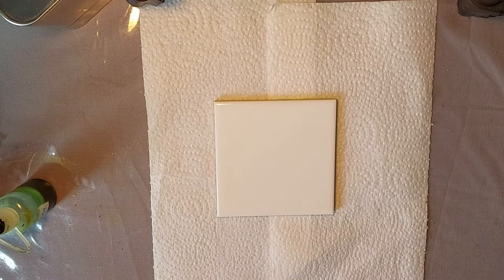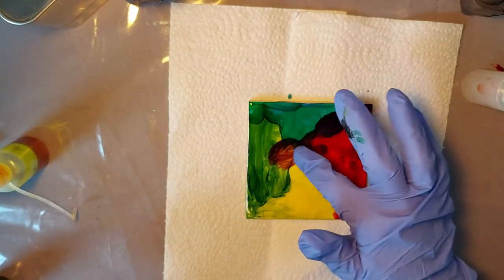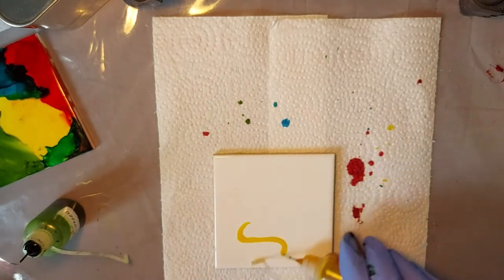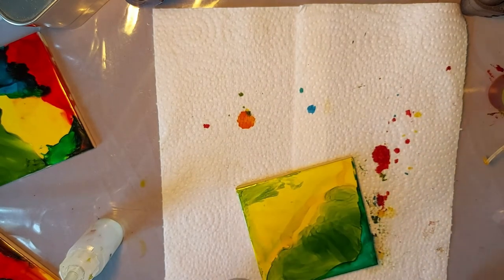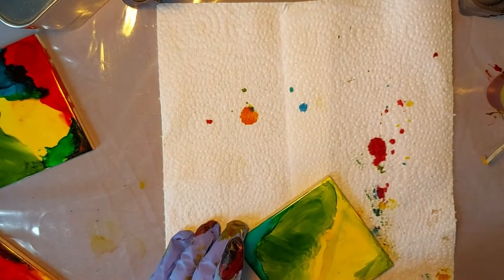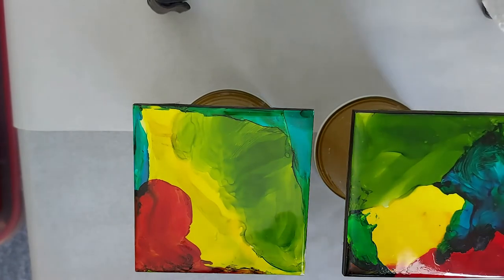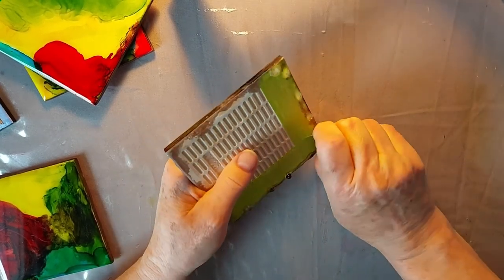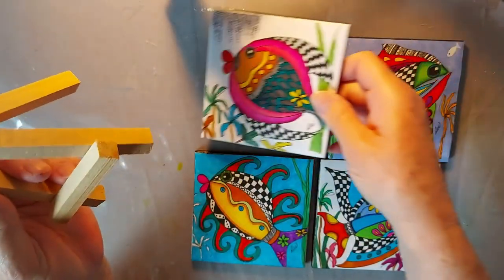Coasters using alcohol ink or ARTWORK CREATED BY YOU OR YOUR CHILDREN! Step by step directions.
Would make great MOTHER"S DAY GIFT. I will take you through how I prepare, work on and resin ceramic tile coasters. Inexpensive, really fun to do and make great gifts or market items.
Materials needed:
Alcohol ink I used Ranger and Pinata(Jacquard)
4x4 ceramic tiles
blow dryer
nitrile gloves
craft sticks
plastic cups for measuring and to hold up tiles for resin
parchment paper to cover work and curing surface
Magic Resin or your choice of high heat tolerant resin
blow torch or heat gun
tote or box to protect from lint or things floating in the air